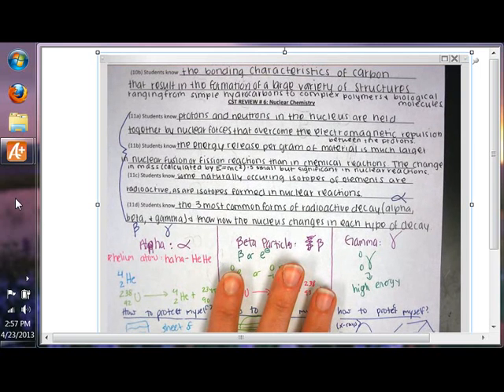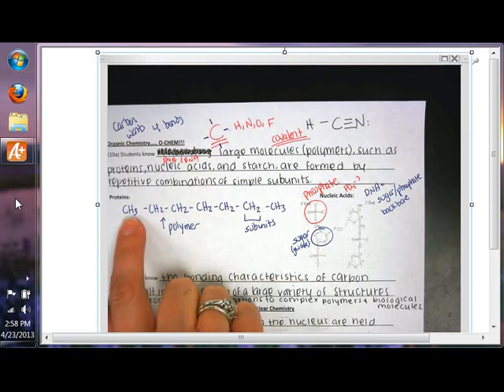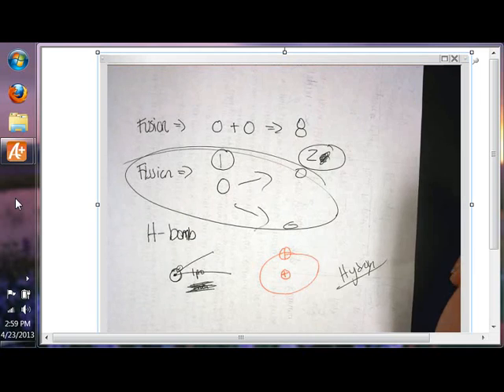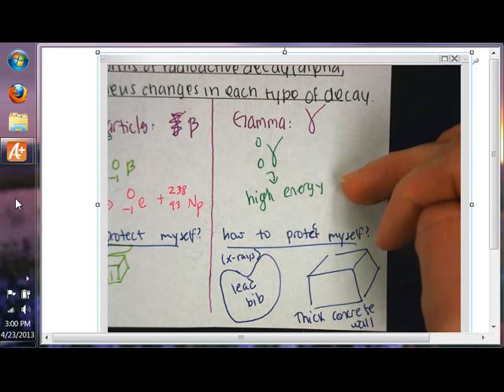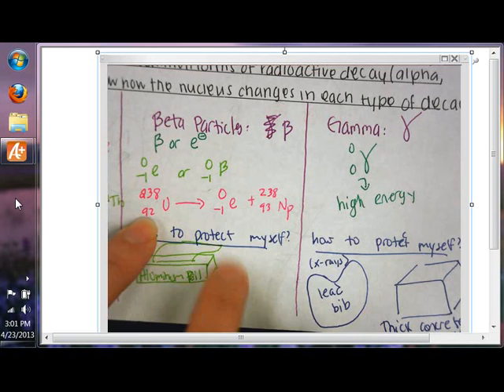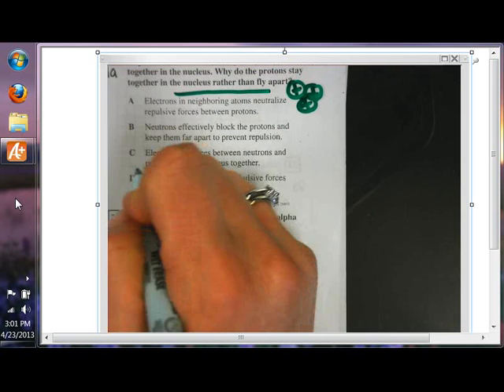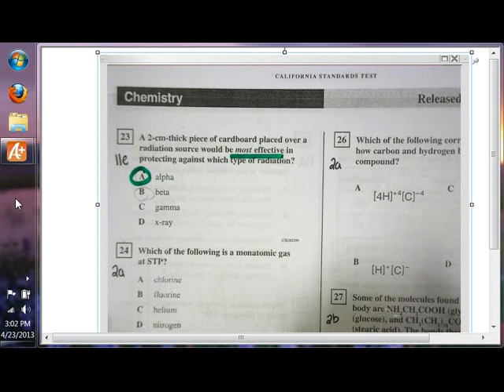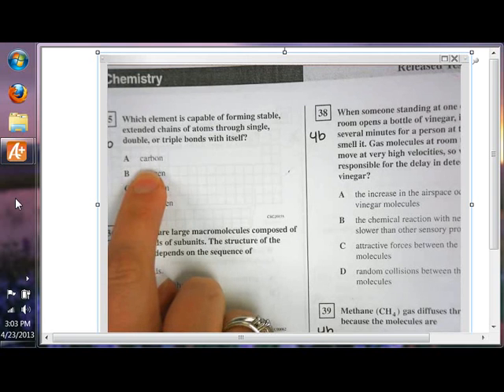CST Video 5 GOOD ONE